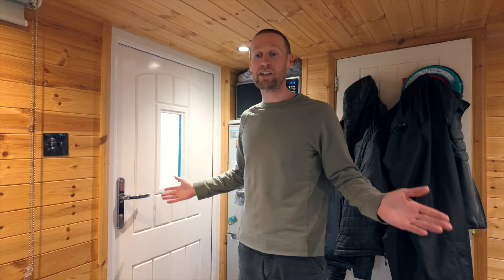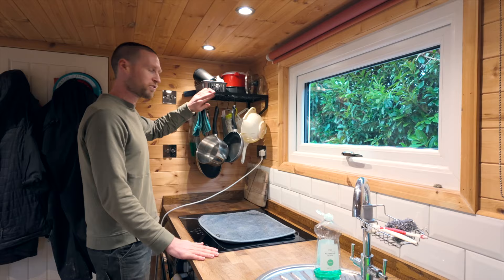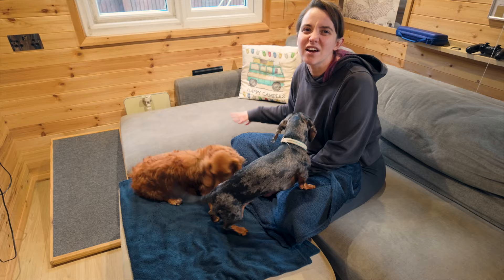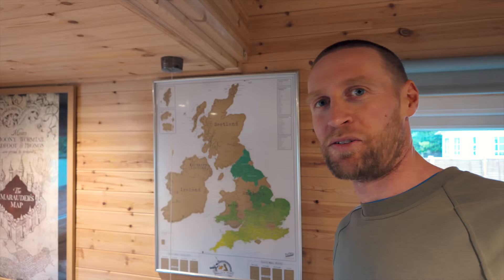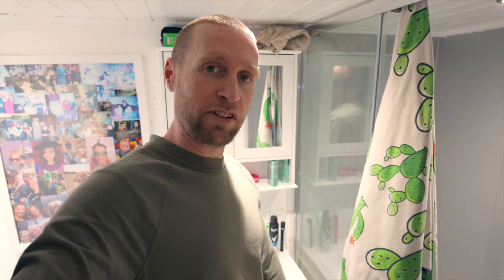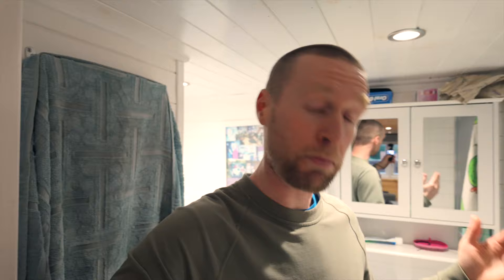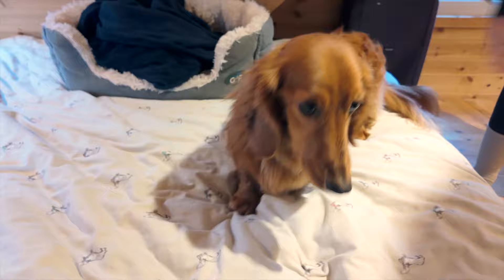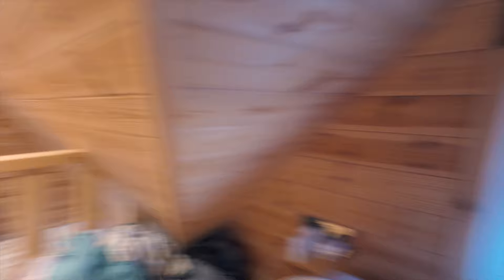New 2024 Tiny House Tour!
3 Years into our tiny house journey, we welcome you to come and have a look around!

This is our second tour of the house, we did one when we first got it and also before we got Luna. That also made it much harder to film as luna isn't used to us being up and doing things in the house, we usually sit together on the sofa and she has a snoozer, so she was a bit hyper and barked a lot lol.

So yeah, 3 years in, the house has changed a bit, but not much. I think we've changed the way we do things slightly and there's a few addition but I guess it's much the same :)

Thanks for watching and I hope you enjoyed this video, if you did then don't forget to hit the thumbs up button and subscribe to our channel for more great videos every week!